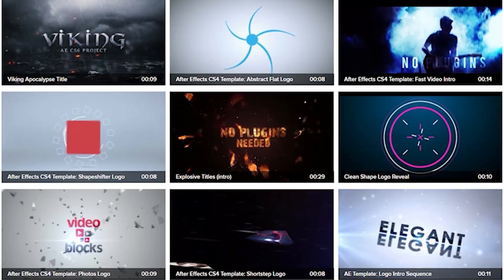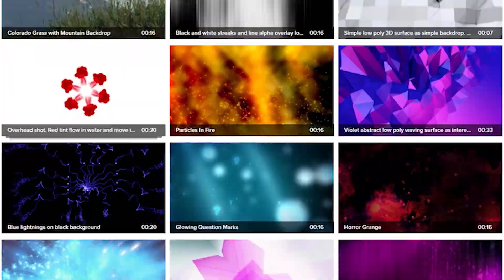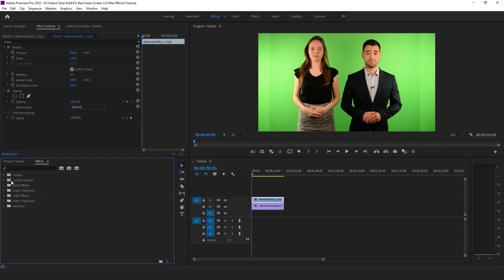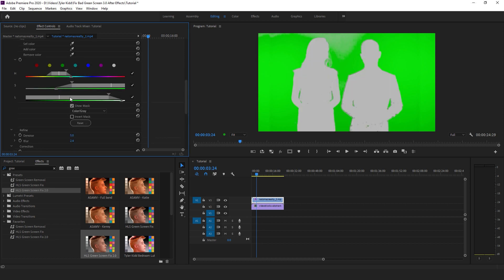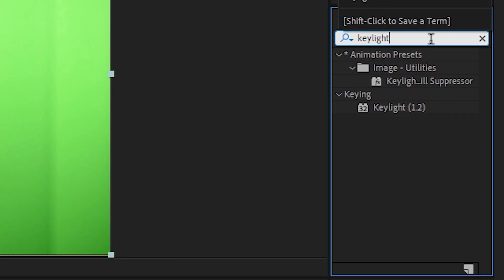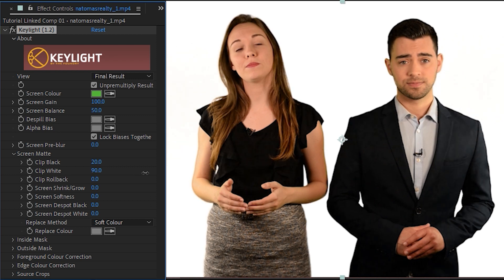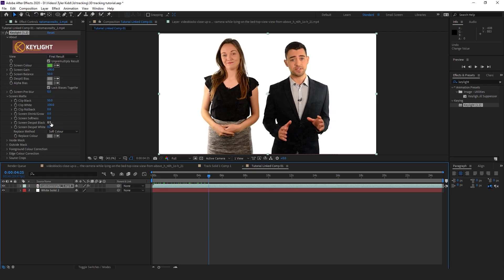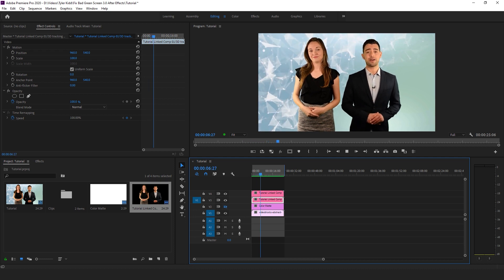How to: Fix Bad Green Screens In Post UPDATE | Adobe After Effects 2020 Tutorial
- With Storyblocks video you can download tons of Title packs, Stock footage, backgrounds, After Effects Templates and more for a low monthly or yearly cost.

In this video I give you some more tips on how to fix your green screens.

My last two videos showed you how to fix your green screens by using the HLS effect in Adobe Premiere Pro. This time we will be using Adobe After Effects to throw everything we got at this bad green screen.

1) Right click on your clip in Premiere and open it in Adobe After Effects.
2) Add the Keylight Effect
3) Finagle the out of it
4) Duplicate the video layer in After Effects and or Premiere to fix the pixel issue in the shadows
5) Rejoice now that you fixed your green screen!

"TYLER KIDD"

Tyler Kidd "Video Editing"